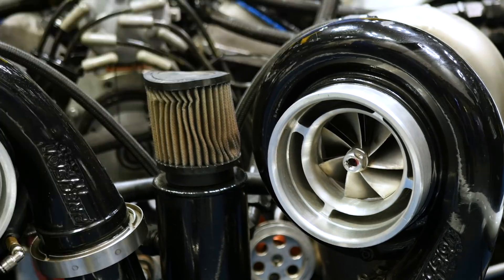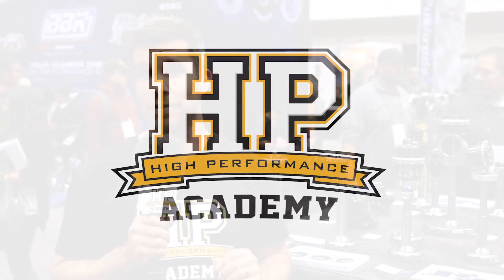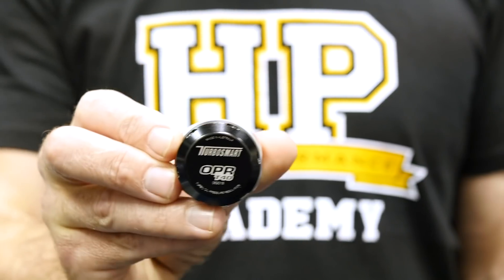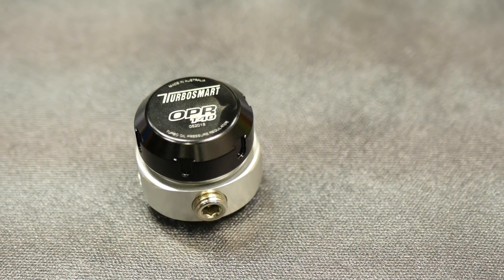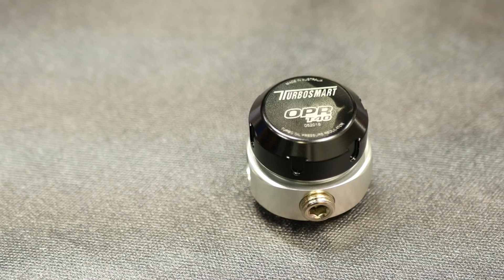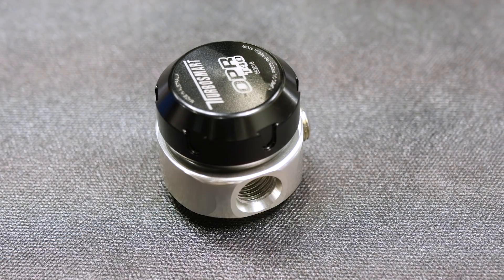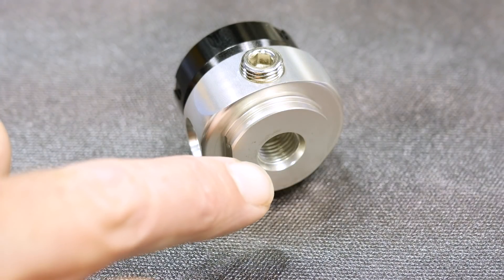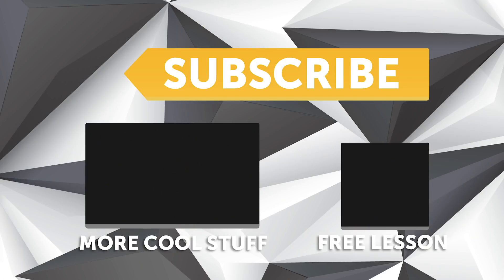Excessive Exhaust Smoke? This Might FIX Your Problem | Turbosmart [TECH NUGGET]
Does your turbocharged high-performance engine pump out a lot of blue or white smoke?

A potential cause of this issue, particularly with ball bearing turbos, is an oversupply of oil to the turbo which can force its way past the turbine seals and into the exhaust housing where it then burns off. Turbosmart have a simple solution in the form of their OPR T40 oil pressure regulator that is easy to install and maintains a steady 40 PSI of oil pressure to the turbo which is in line with the manufacturer's recommended amount for many turbo setups.

If your ball bearing turbocharged performance vehicle is smoking at idle or at the end of a run on the drag strip then checking your turbos oil pressure supply to see if this could be your simple fix.

Want to learn how to tune EFI? Start here instantly, and for free

Want to learn how to build performance engines? Start with a free live lesson. Claim your spot now